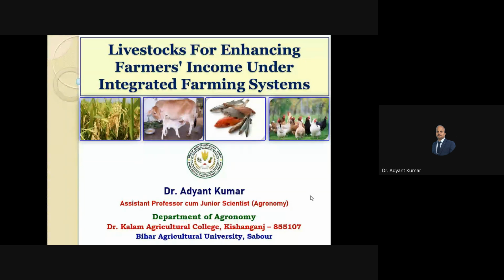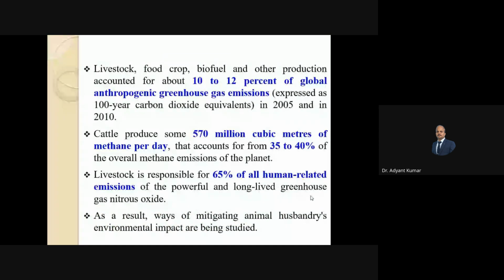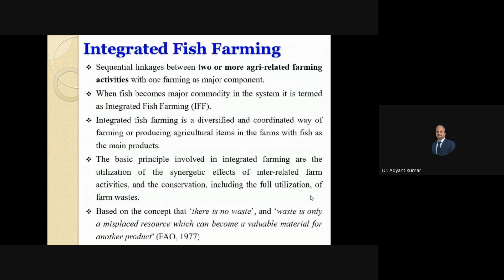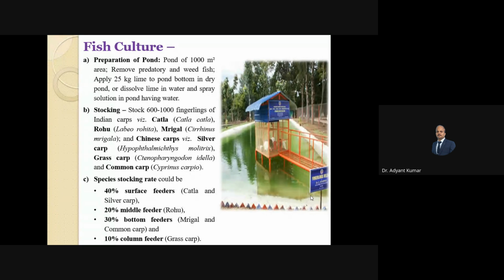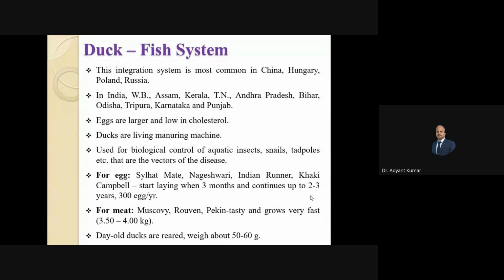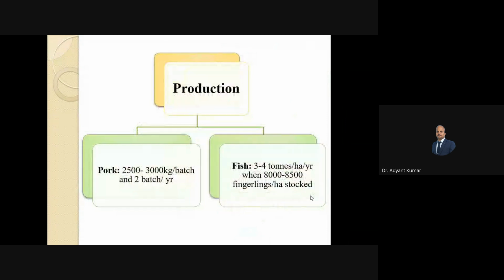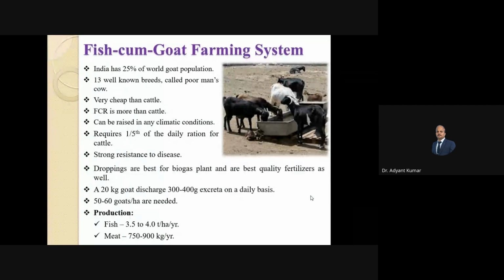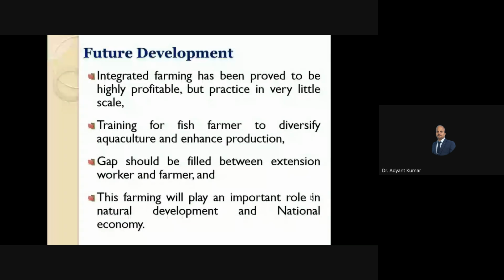Livestocks For Enhancing Farmers' Income Under Integrated Farming System"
focused on sustainable agriculture, agronomy, and rural economics. The "Integrated Farming System" (IFS) is
Since Dr. Adyant Kumar brings regional expertise from Bihar Agricultural University (BAU, Sabour), incorporating local institutional tags will also help capture academic search traffic.

Here is a comprehensive, highly targeted keyword and tag strategy for this Meadow Agriculture session.

* **Academic/Formal:** Livestock for Enhancing Farmers' Income Under Integrated Farming System | Dr. Adyant Kumar
* **Search-Optimized:** How to Increase Farm Income with Integrated Farming Systems (IFS)
* **Engaging/Clickable:** Doubling Farmers' Income: The Power of Crop-Livestock Integrated Farming

### Primary Keywords (Broad & High Traffic)

Use these in your video title and the first paragraph of the description to capture the massive agriculture and farming audience.

* Integrated Farming System (IFS)
* Livestock Farming
* Farmers Income
* Sustainable Agriculture
* Mixed Farming
* Agronomy
* Agriculture Economy

* Dr. Adyant Kumar
* BAU Sabour
* Bihar Agricultural University
* Dr. Kalam Agricultural College
* Crop-Livestock Integration
* Meadow Agriculture
* VetExcell 2.0
* Resource Cycling in Agriculture
* Rural Livelihood

Use these as chapter markers in the video timeline or weave them naturally into the video description. They match exact questions people type into YouTube.

* What is an Integrated Farming System?
* How livestock increases farmers income
* Crop and livestock mixed farming models
* Sustainable agriculture practices in India
* Role of agronomy in rural development
* Zero waste farming methods
* Best integrated farming models for small farmers

 Integrated Farming System, IFS Model, Livestock Farming, Enhancing Farmers Income, Sustainable Agriculture, Mixed Farming, Agronomy, Dr. Adyant Kumar, BAU Sabour, Bihar Agricultural University, Dr. Kalam Agricultural College, Meadow Agriculture, VetExcell 2.0, Crop-Livestock Integration, Agriculture Economy, Rural Livelihood, Zero Waste Farming, Doubling Farmers Income, Indian Agriculture